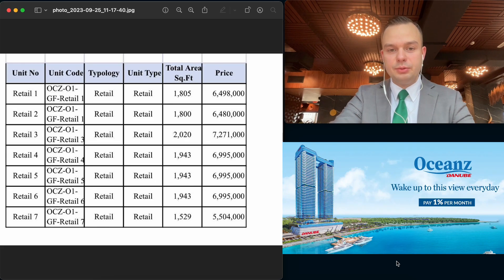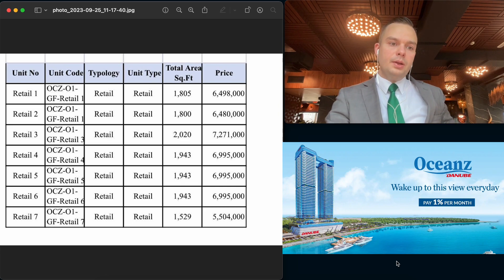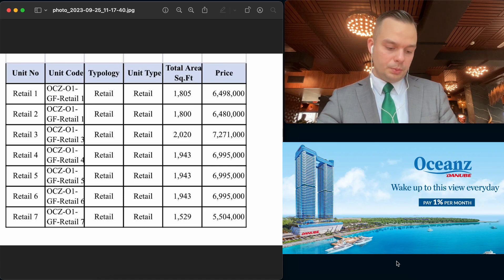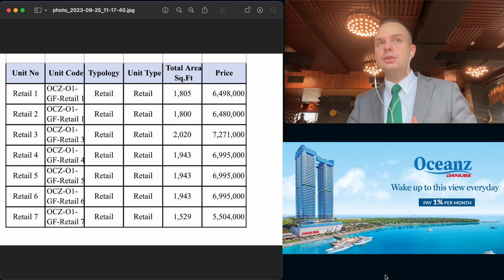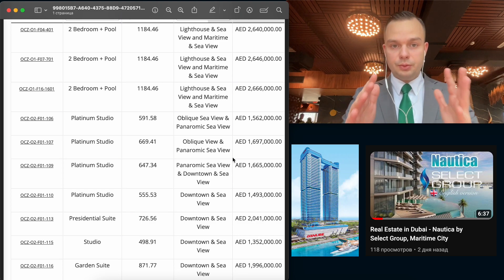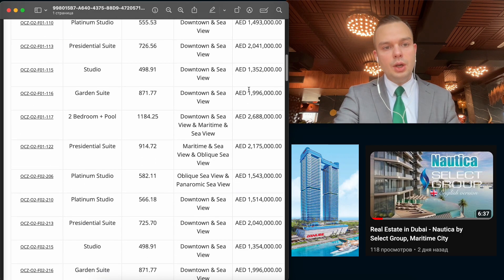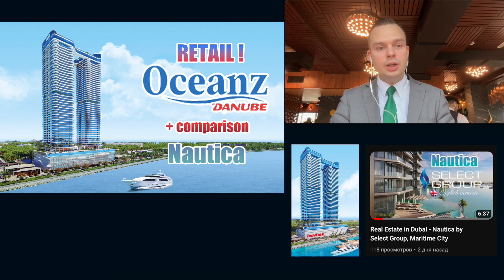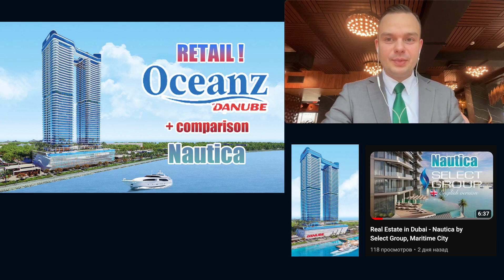RETAIL in MARITIME CITY | Comparing Danube Oceanz and Nautica Select Group | Dubai Real Estate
Commerce in Maritime City in the Oceanz project from Danube. How to buy a commercial property in Dubai? What are the difficulties? We will also compare the remaining stock of Oceanz Danube and Nautica Select Group.

It should be noted that prices at the pre-launch are usually always lower than after, due to the fact that investors are taken away by the most interesting units even before the start of sales, and in the end, expensive apartments remain in stock.

Therefore, I recommend entering projects as early as possible to be able to choose the best apartments.